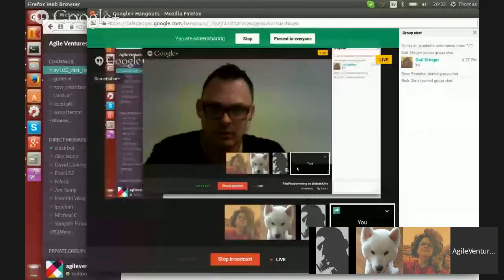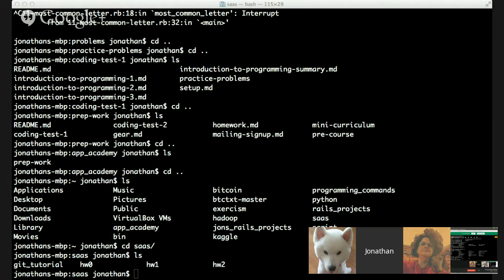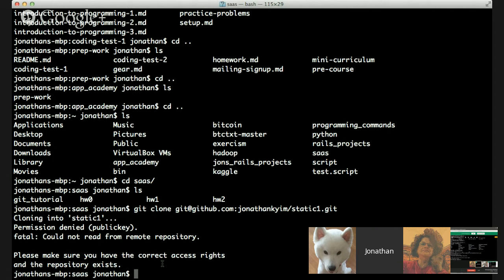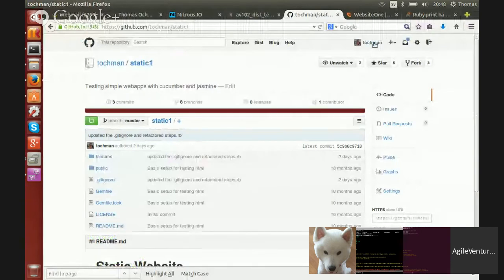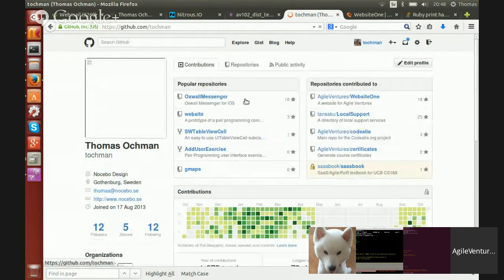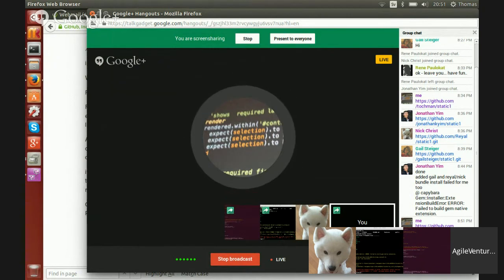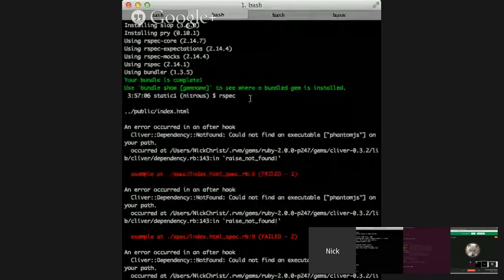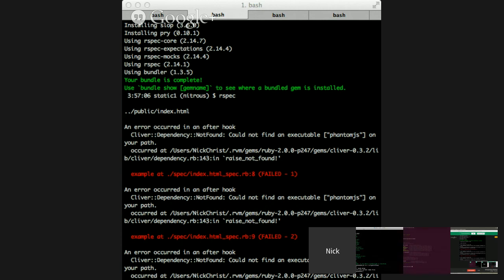PairProgramming on WebsiteOne